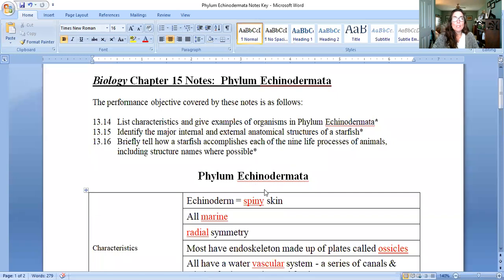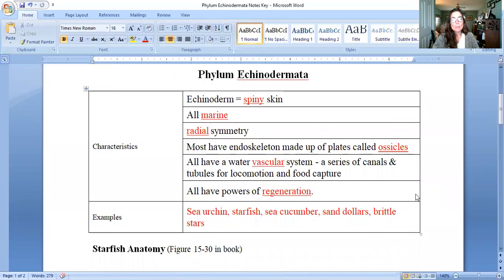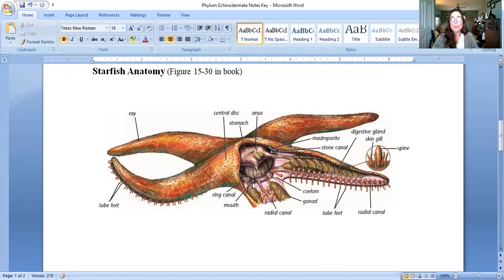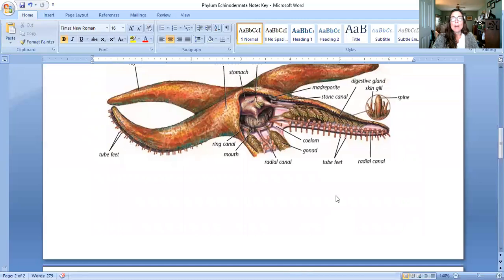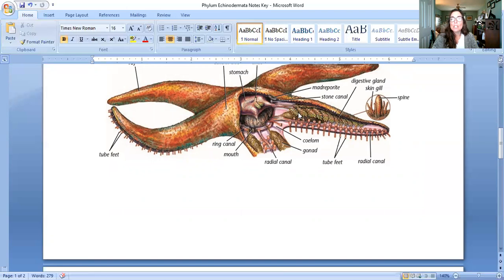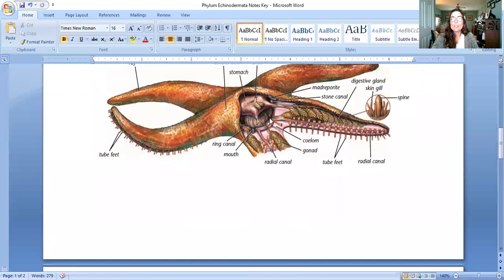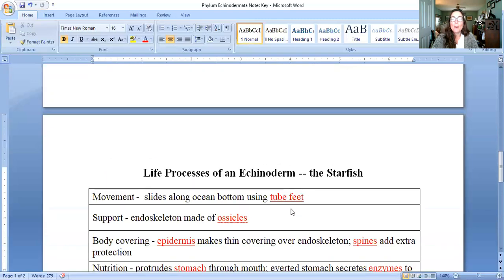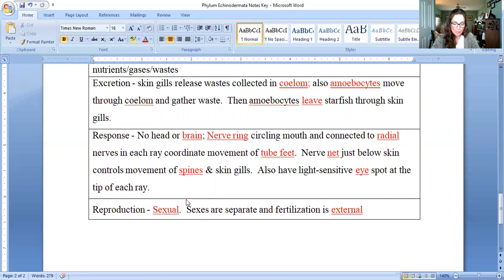Bio & HBio Video 4.1.20